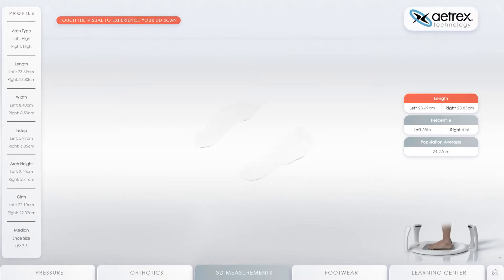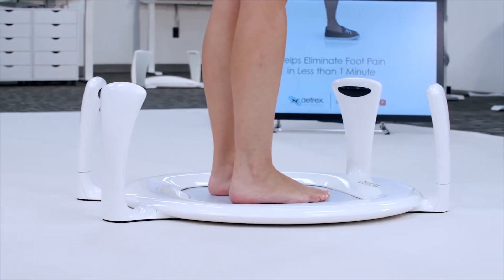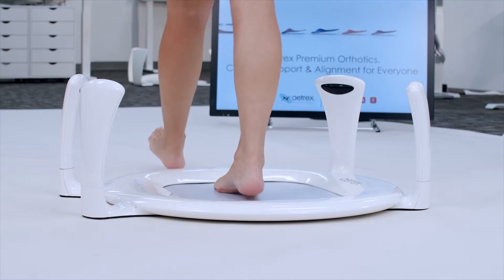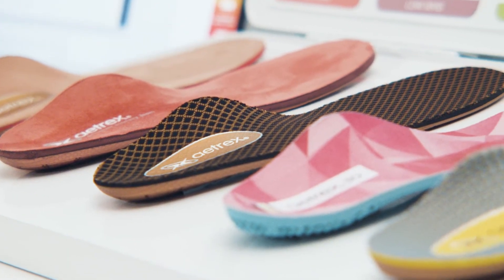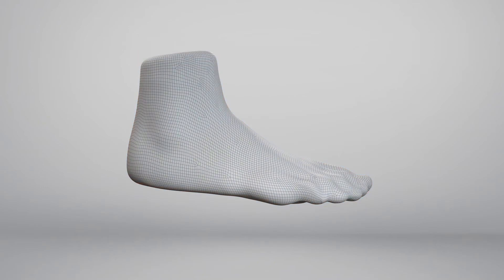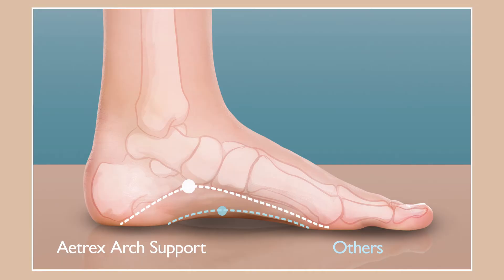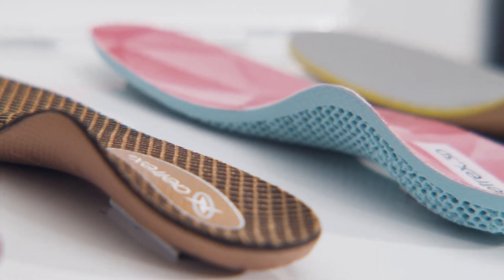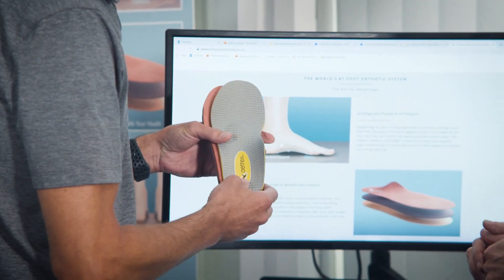The Aetrex Technology Difference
How Aetrex uses foot scanning technology to develop footwear that's better for your health